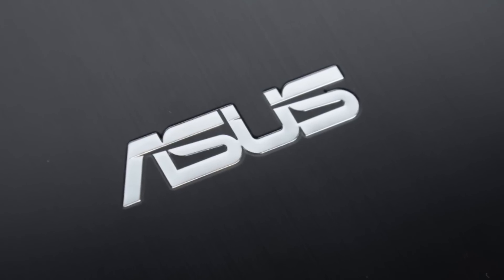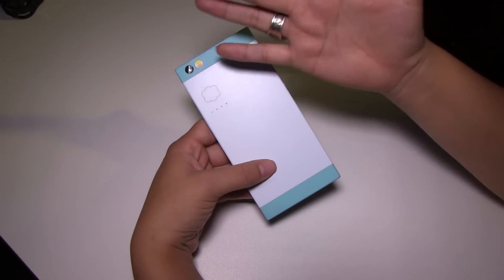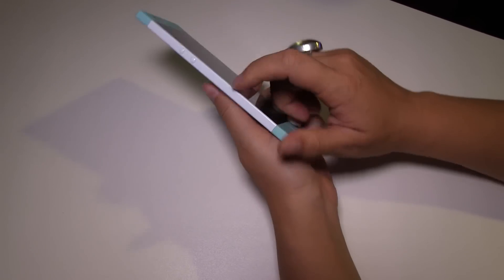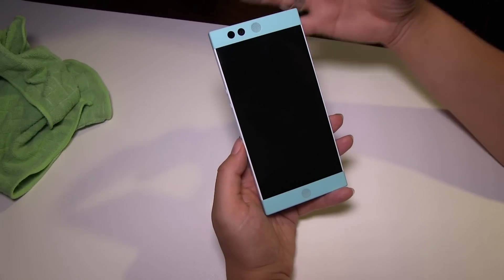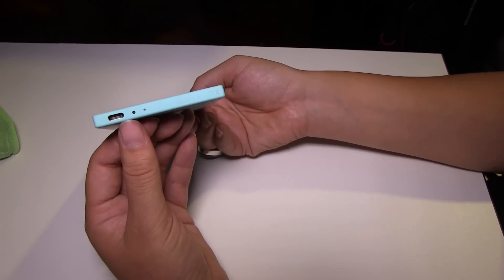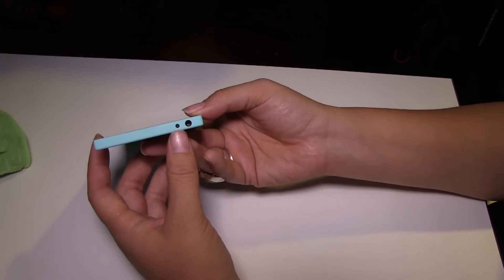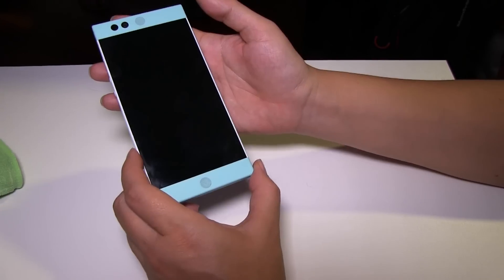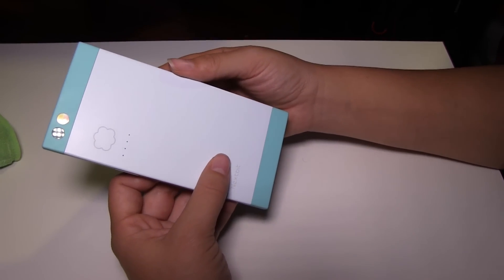Nextbit Cloud OS based Smartphone Hands On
Nextbit looks to solve common problems found in smartphones and they are starting off with storage.  The OS inelliegently moves applications to the cloud based on your usage patterns.